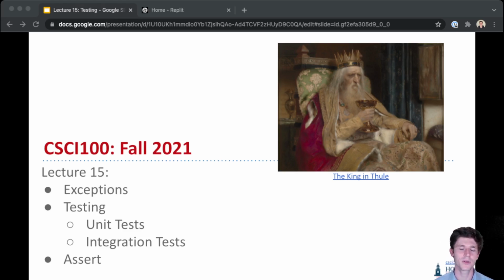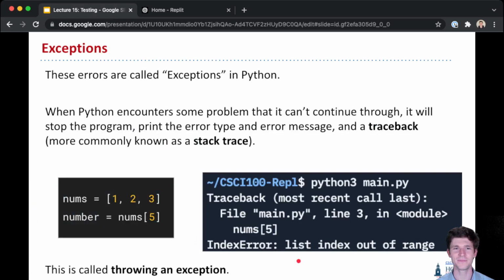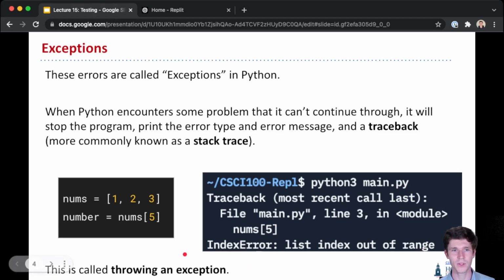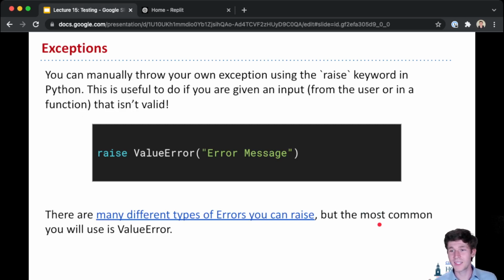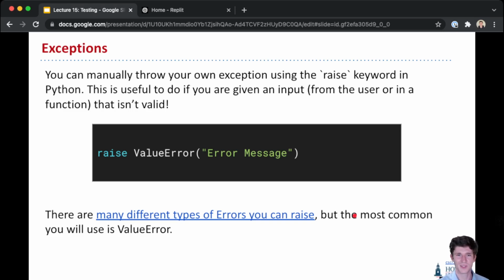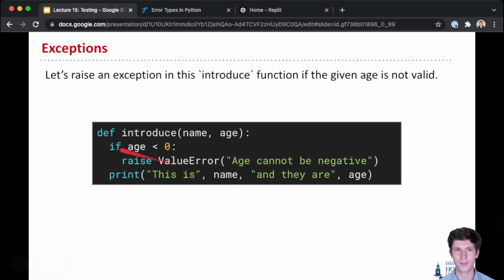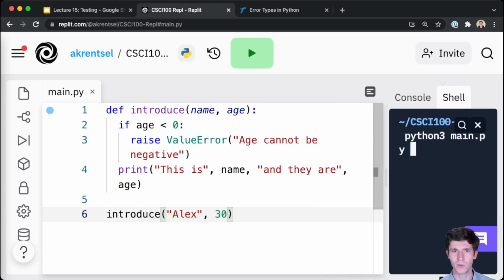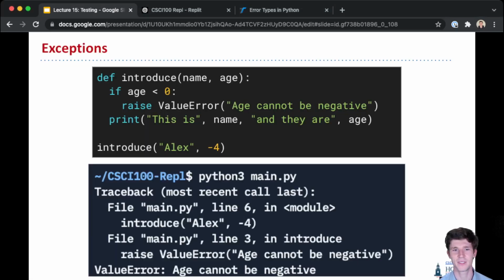CSCI100: Lecture 15.1 - Exceptions